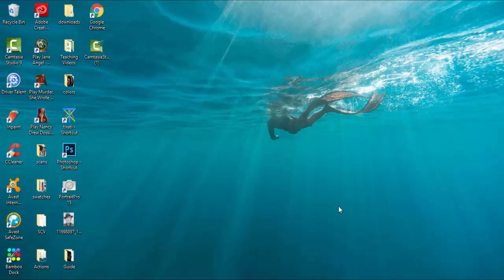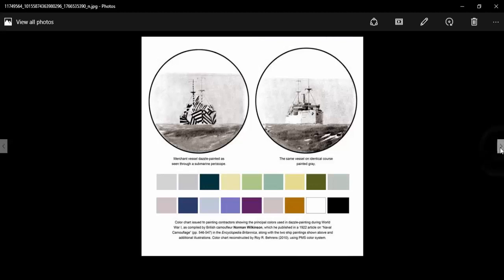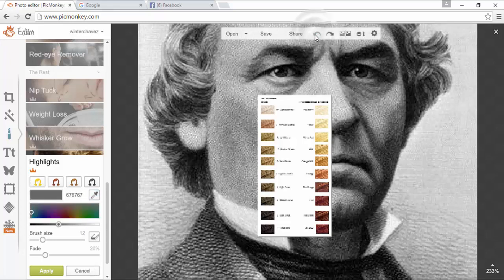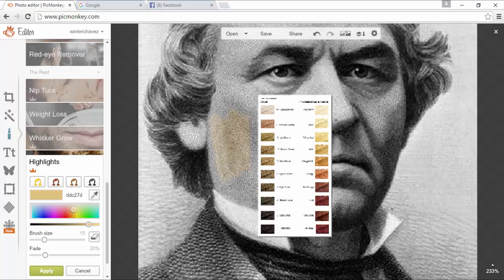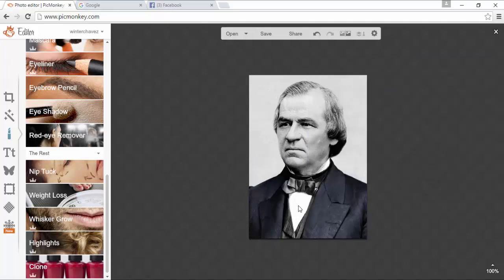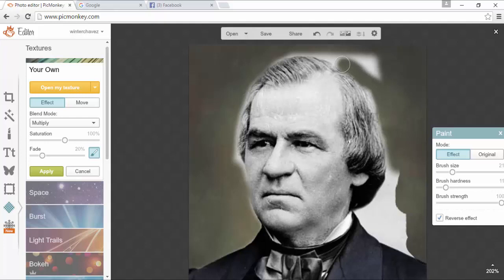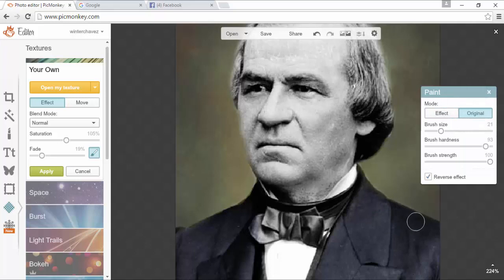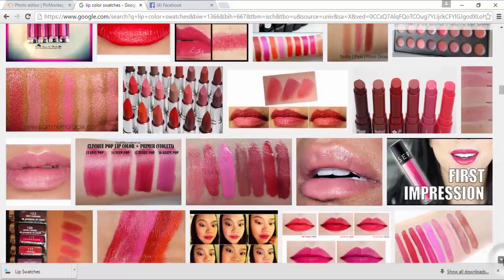Backgrounds and color Swatches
This video is about backgrounds and color swatches and uses in Picmonkey